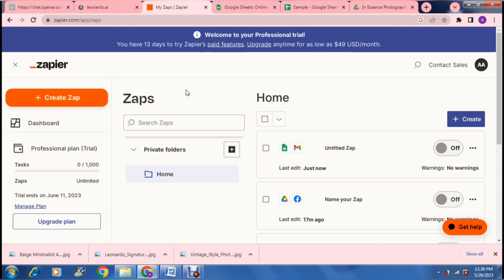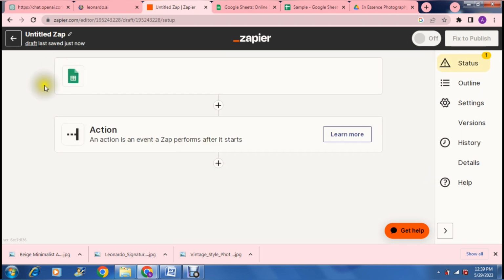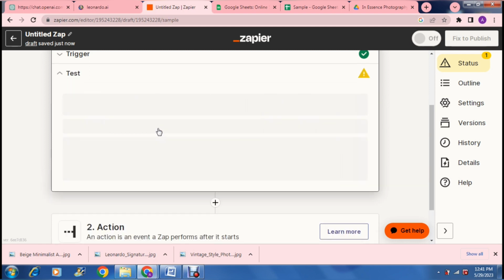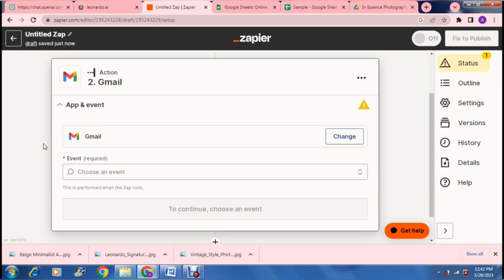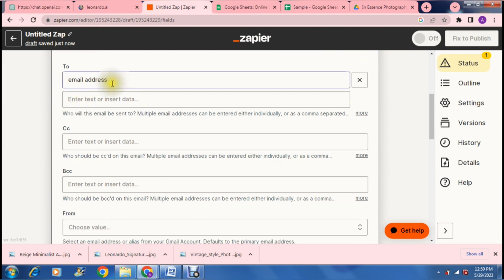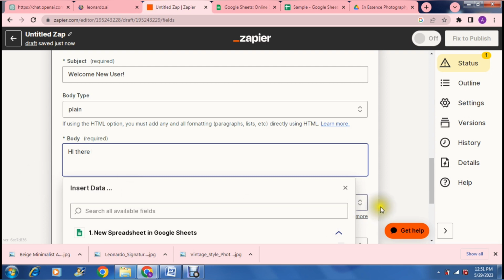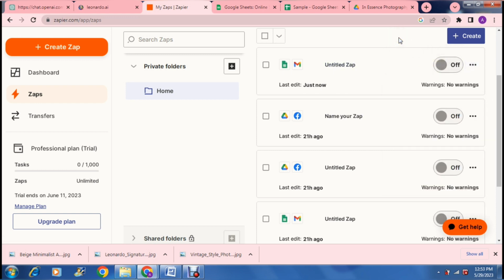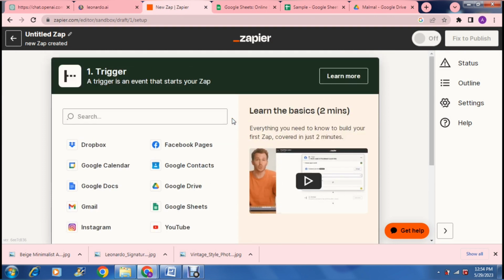Zapier Tutorial: How to Use Zapier For Beginners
Hope you enjoyed this video about how to use Zapier for Beginners.